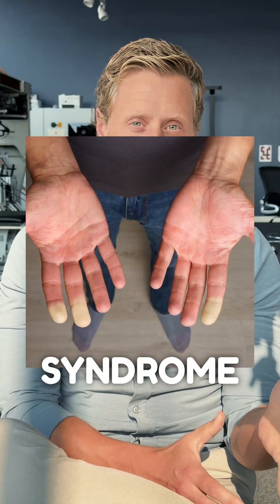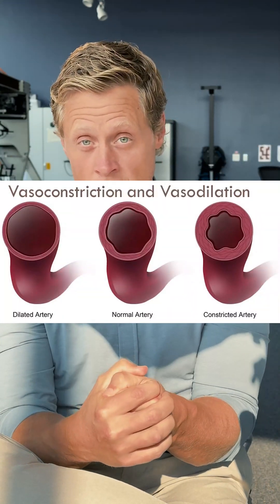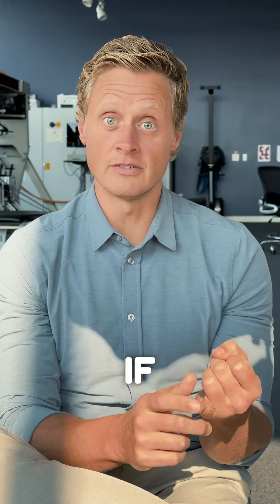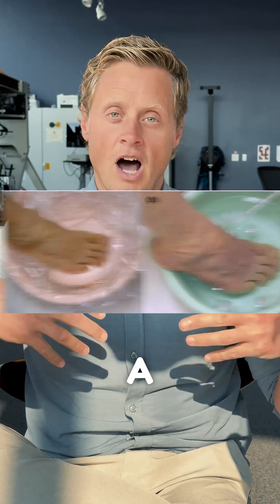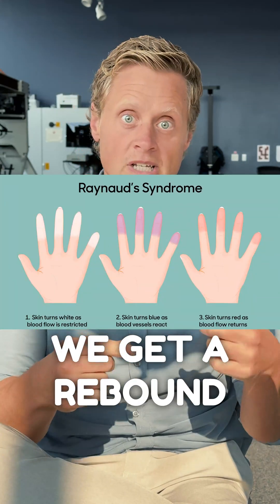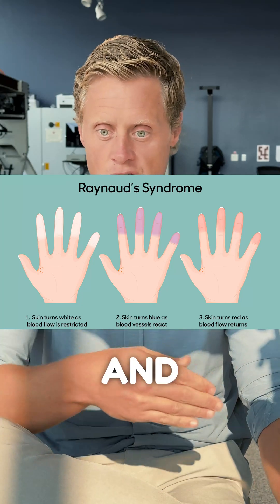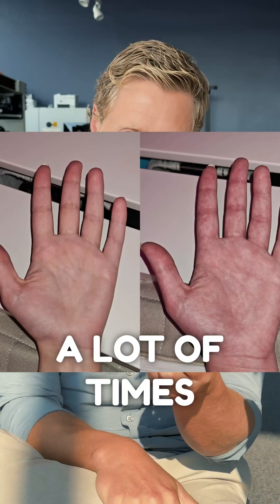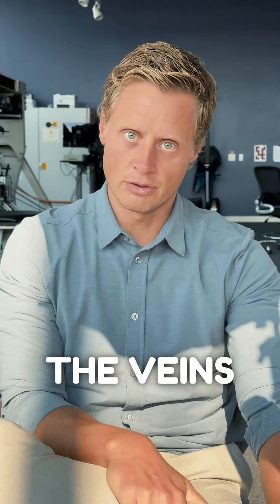Difference Between Raynaud's Syndrome and Blood Pooling?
Raynaud's syndrome is characterized by vasoconstriction, primarily affecting peripheral blood vessels, particularly in the fingers and toes. This condition typically manifests in response to cold stimuli, leading to a hyperkinetic vasoconstriction that results in color changes such as white, red, and blue in the affected areas. Emotional stimuli can also trigger similar responses. In contrast, blood pooling, can also result in a blue or purple appearance, but we will also see a mottled patters due to dilated blood vessels. Understanding these distinctions is crucial for accurate diagnosis and treatment.